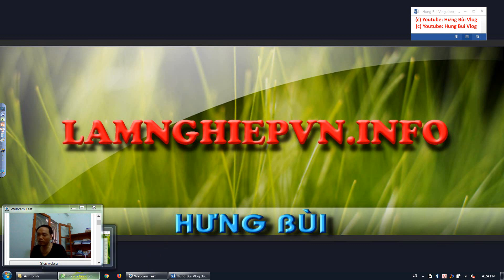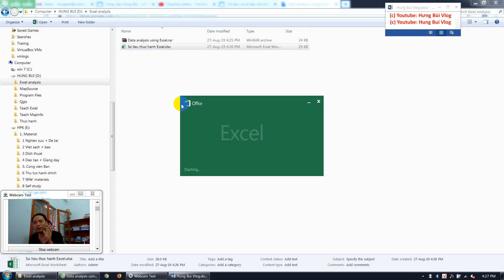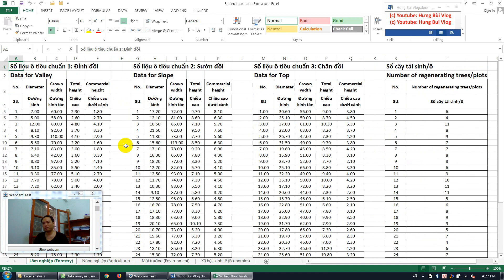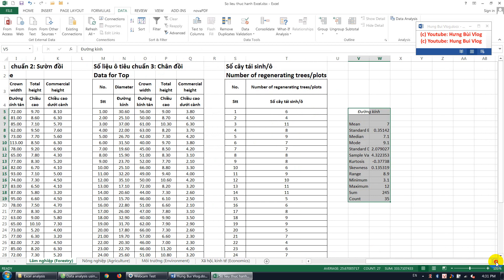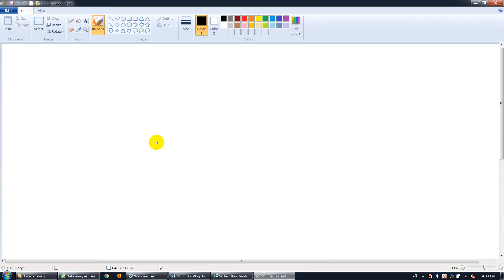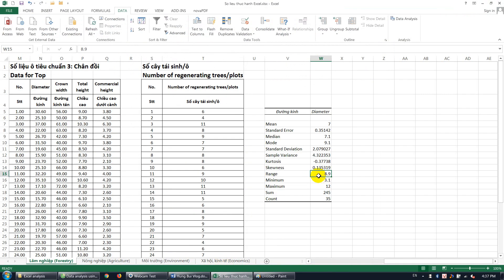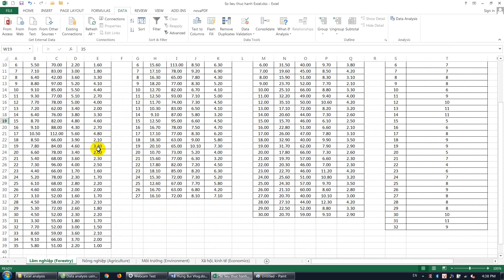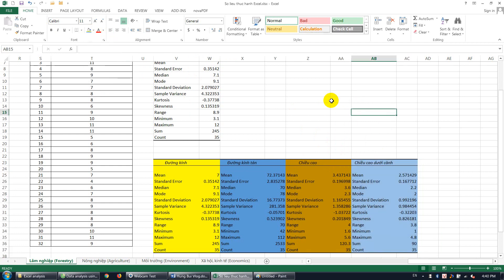Excel Lesson 2 Download a Data file and calculate descriptive statistics (English only)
Lesson 2: Download a data file, Calculate descriptive statistics in Excel
Link to download the data file:
Bài 2: Tải tệp số liệu, tính toán đặc trưng mẫu trong Excel
Link để tải tệp số liệu: